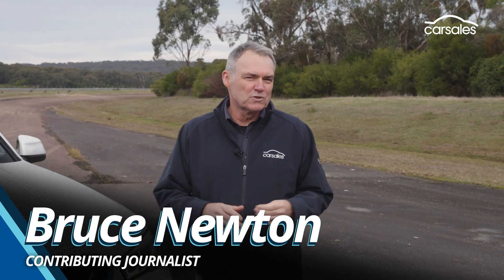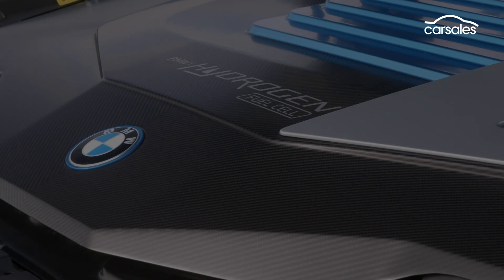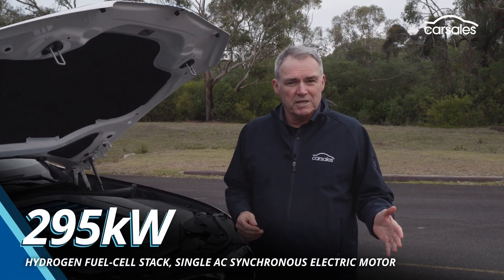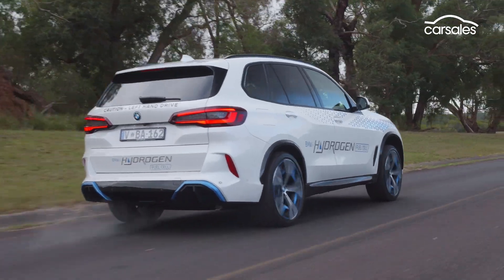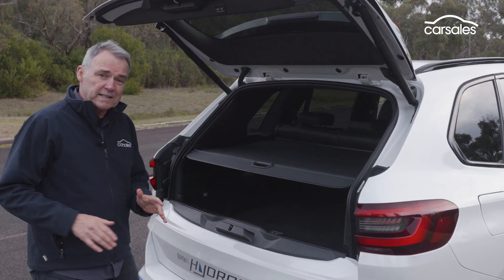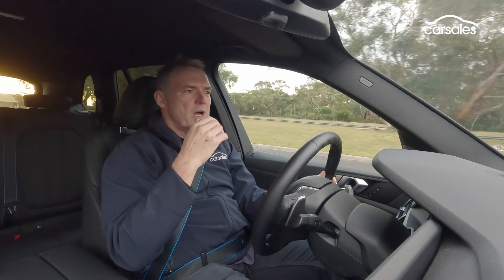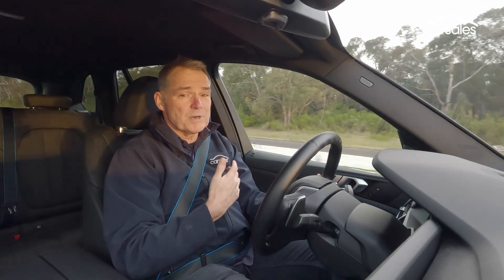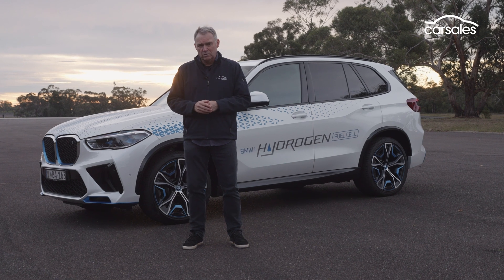2024 BMW iX5 Hydrogen Review | Weird science or sensible solution to carbon-free motoring?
At first glance this looks like just about any other 2024 BMW X5 large luxury SUV.

But it’s not – it’s a very rare, very expensive prototype fuel-cell electric vehicle (FCEV) called the BMW iX5 Hydrogen.

BMW brought two of them to Australia for testing as part of a global program that could one day result in a production model.

So let’s drive it and decide whether BMW is presenting us with a genuine alternative to battery-electric vehicles or simply heading up a blind alley.

Fast Forward
00:00 Intro
00:40 What is an iX5?
01:10 Fuel cell hydrogen explained
02:45 Interior & passenger space
03:35 On the road
05:05 Verdict

Shamelessly so.